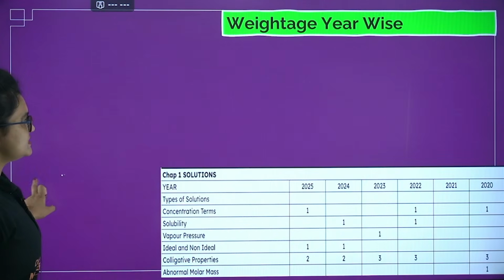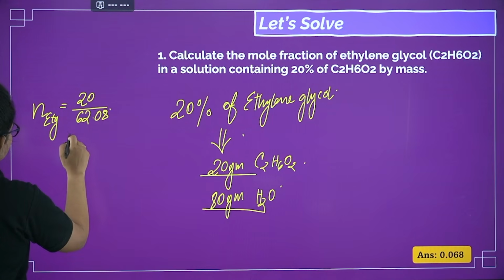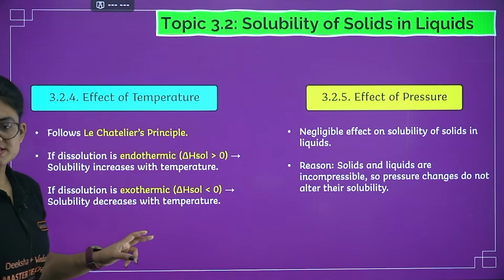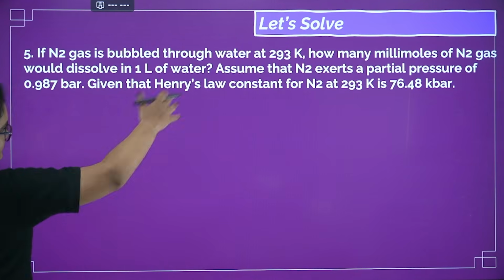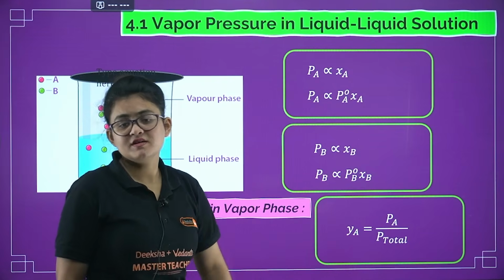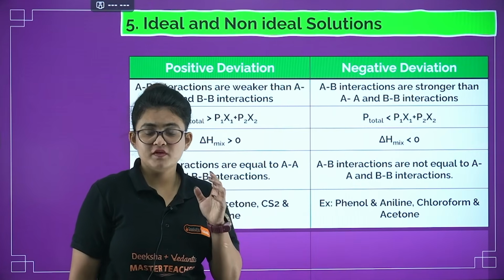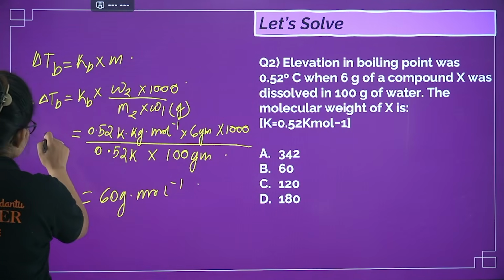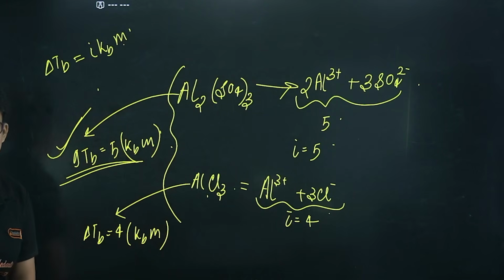Solutions One Shot 🧪 | KCET Chemistry | 2nd PUC | KCET 2026 Masterstroke 🚀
This KCET-focused Chemistry One Shot series is designed especially for 2nd PUC students to master important KCET Chemistry chapters in one clear, exam-oriented session.

🧪 Today’s Chapter: Solutions
Subject: KCET Chemistry | 2nd PUC | KCET 2026

In this video, we cover all the key concepts of Solutions strictly as per the KCET exam pattern. You’ll learn important definitions, formulas, numericals, and MCQ-oriented concepts that are frequently asked in KCET.

🙋 Important Videos for KCET 2026 Exam:
📘 All About KCET 2026 – 🛣️ Roadmap, 📚 Study Plan, 📖 Books & 🔗 Resources: